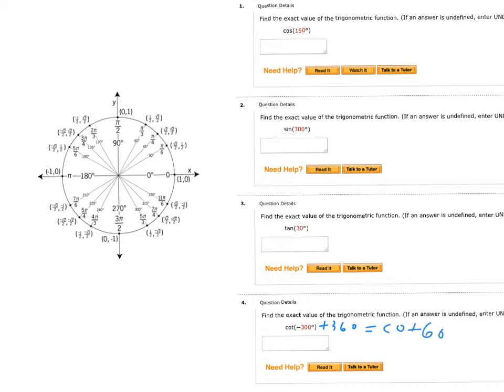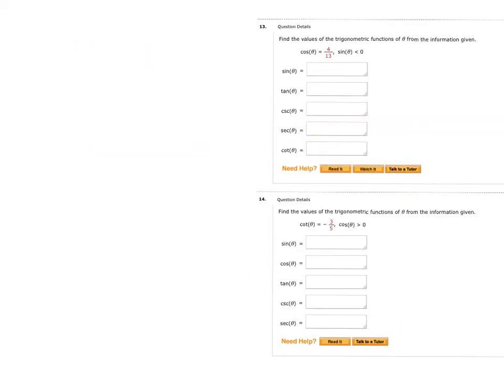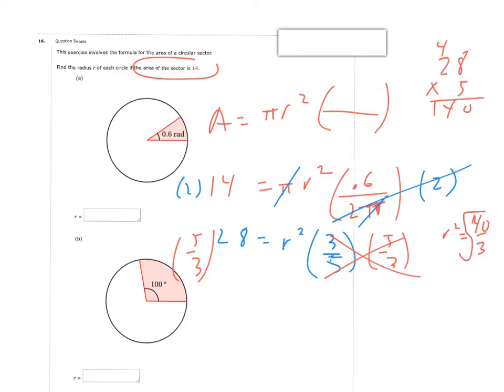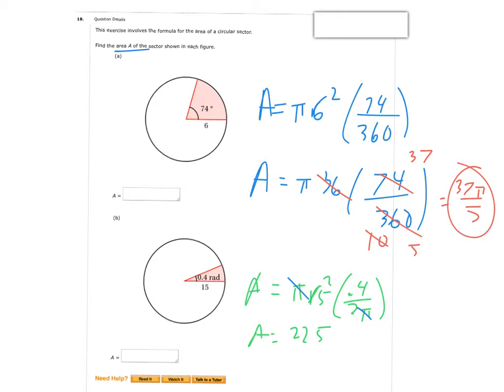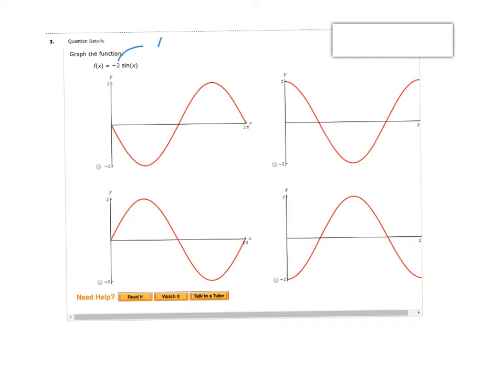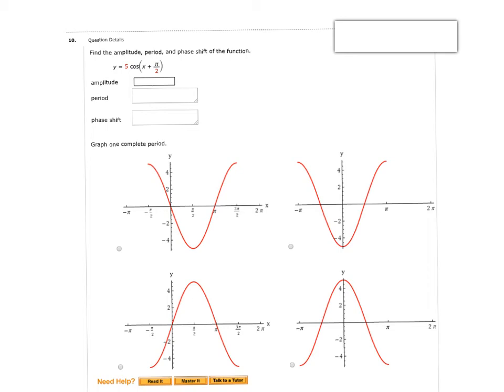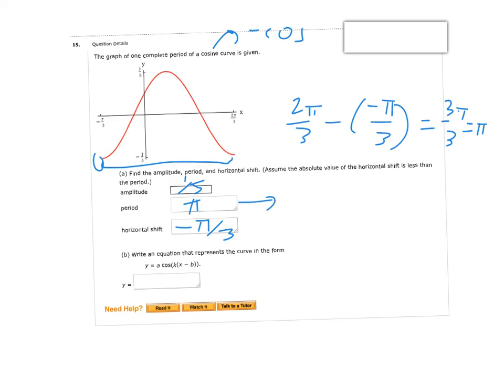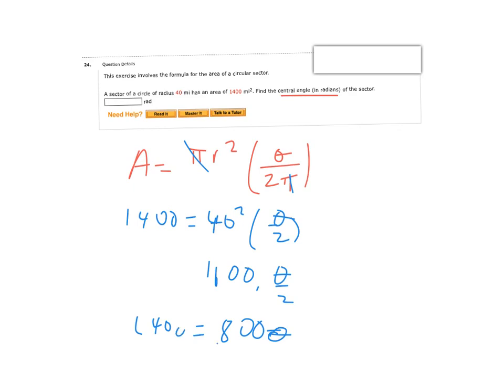6.3 practice and graphing sin and cos